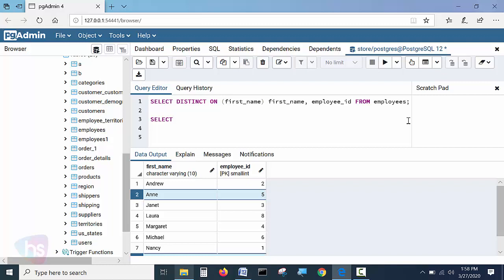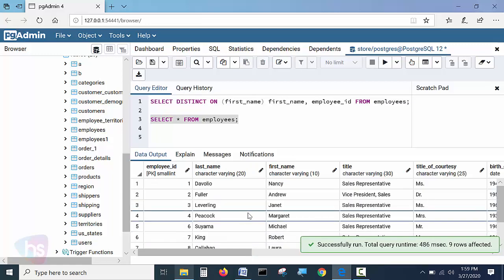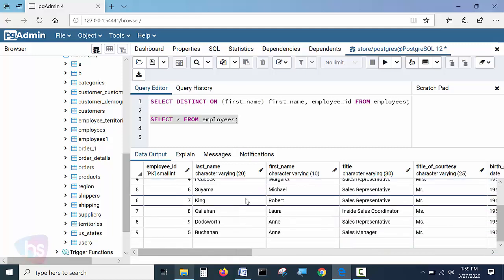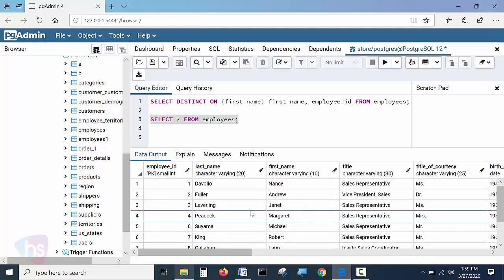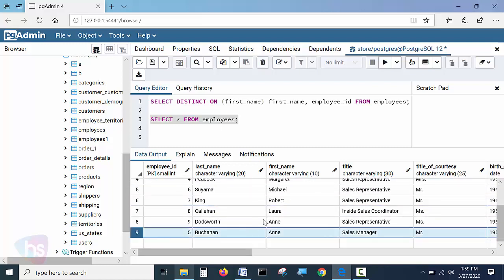distinct statement in SQL | postgresql tutorial for beginners | harisystems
in this lecture you will learn distinct statement in SQL language, distinct will use to filter and eliminate on SELECT statement result set of duplicate data rows